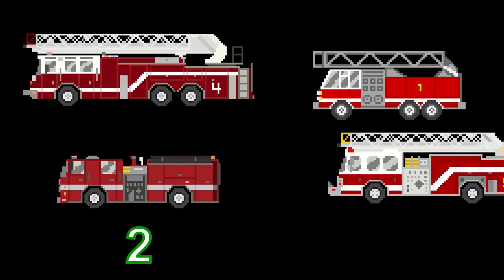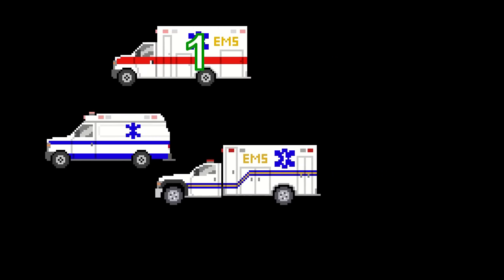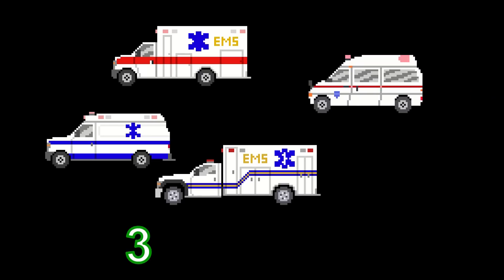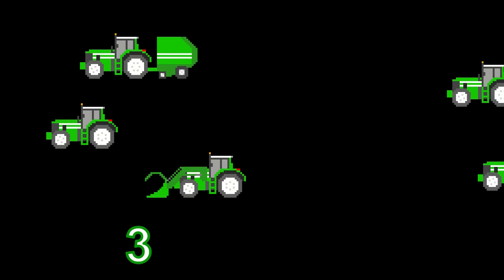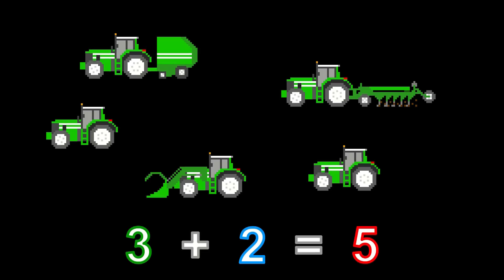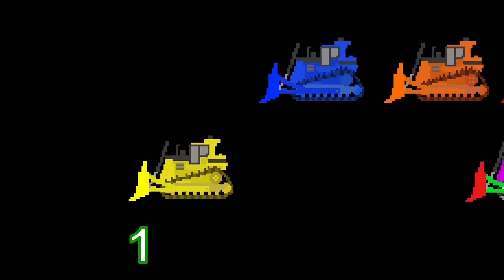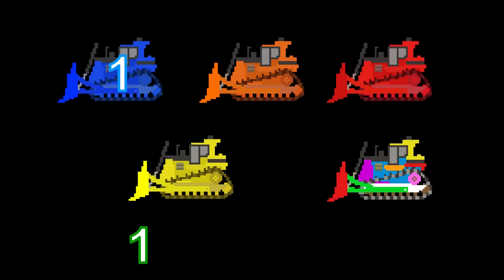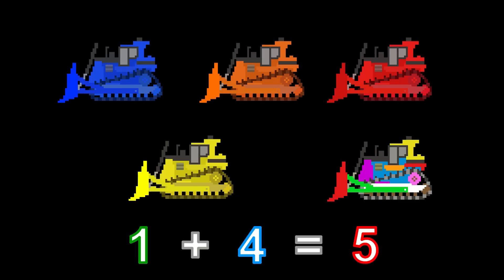Vehicle Math - Addition 1 - With Cars & Trucks - The Kids' Picture Show (Learning Video)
Learn addition with all your favorite cars, trucks, farm vehicles, emergency vehicles and more!

Looking for a kids' channel that's not too "kiddie?" Check out the Kids' Picture Show! Learn shapes, colors, numbers, the alphabet, communications skills and more. Check out our popular 8-bit vehicles and animals, along with What Shape Is It?, color balls, dinosaurs and more.

The Kids' Picture Show is an educational channel for toddlers, preschoolers, kindergartners and elementary school-age students to learn language and life skills. Children can explore speaking, listening and reading through poems, songs, flash cards, and lots of funny videos.